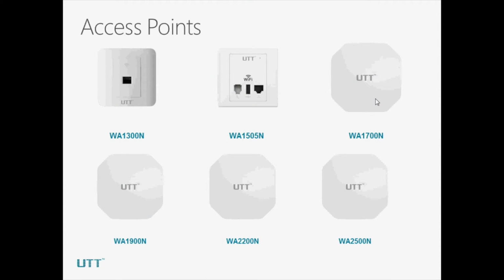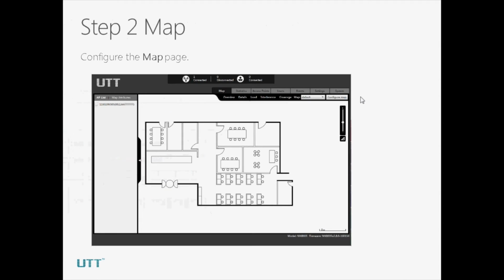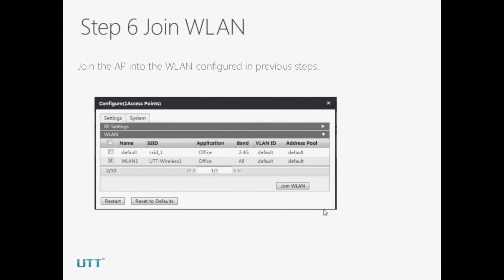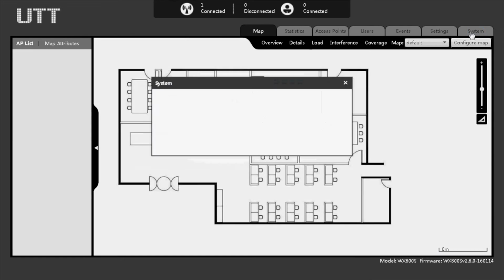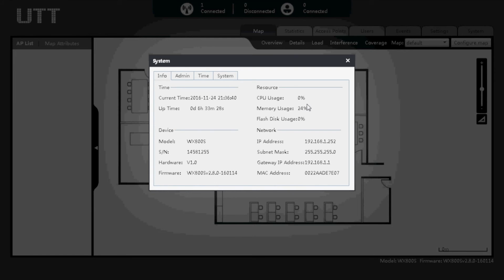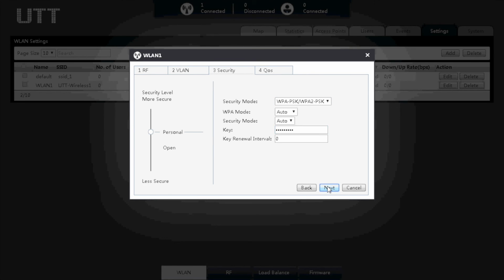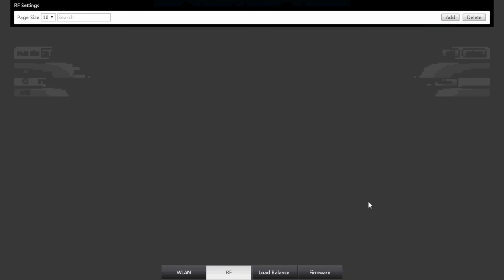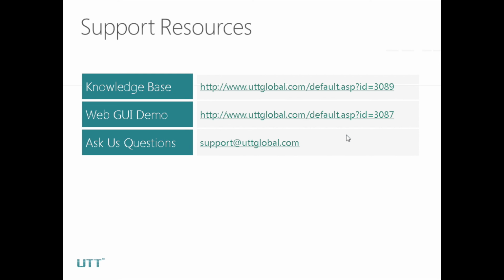UTT AP&AC Basic Configuration - Part 2 FIT AP Initial Settings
This is the second video of UTT AC and AP - Basic Configuration. In this video, We'll get to know how to configure a UTT Access Controller and set up UTT Access Points in Fit AP mode initially. With all the progress finished, the wireless network will be ready and waiting for you to connect.

Products mentioned in the videos:
Access Point: